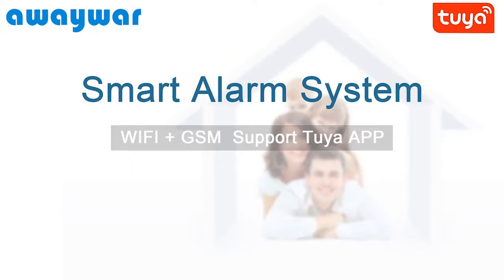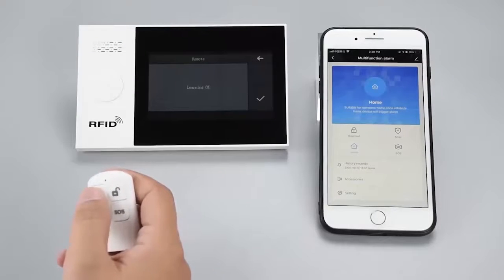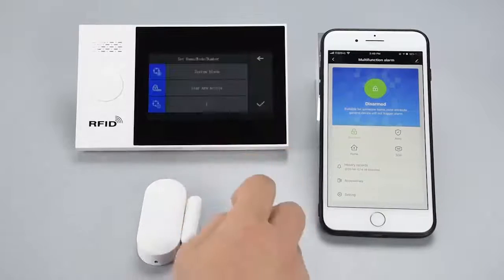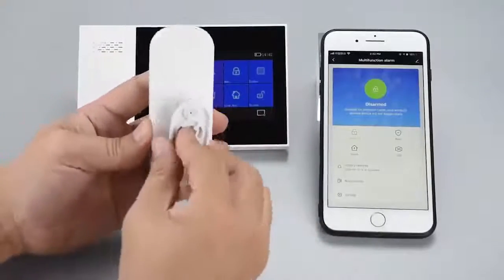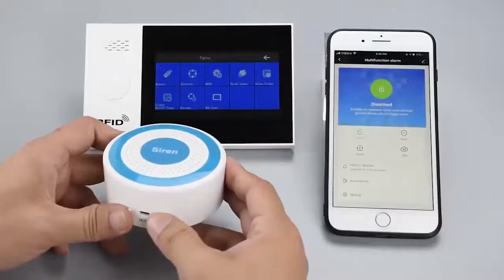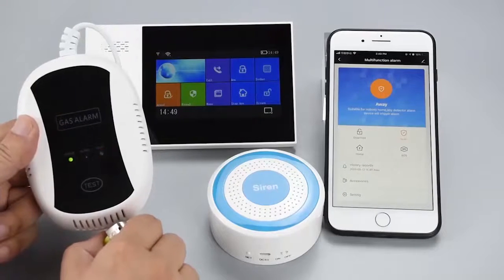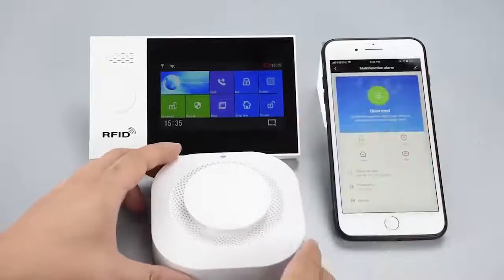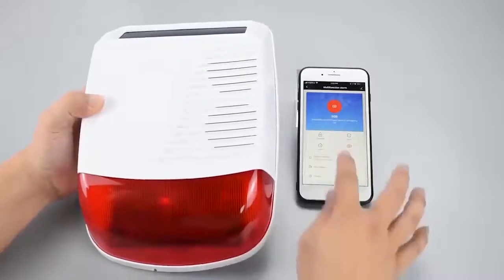Anti-burglar Smart Home Security System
Anti-burglar Smart Home Security System compatible with wifi and gsm networks.